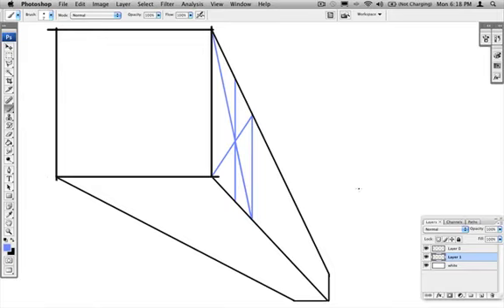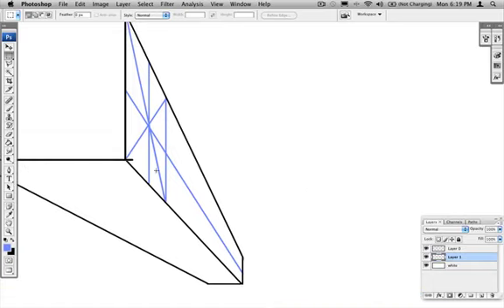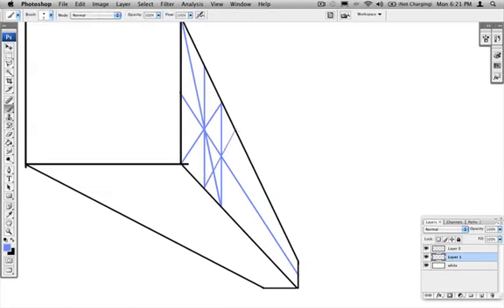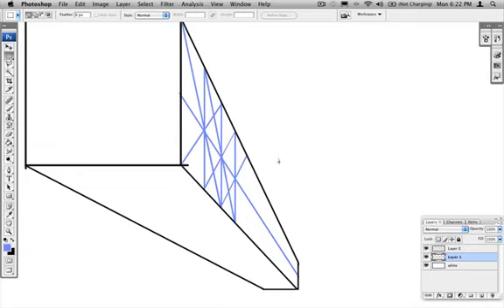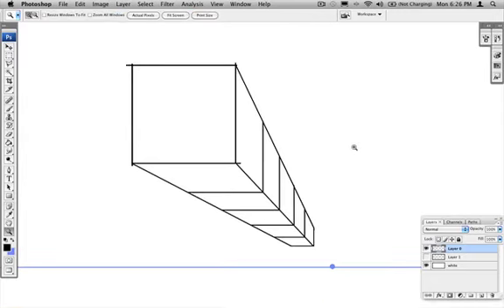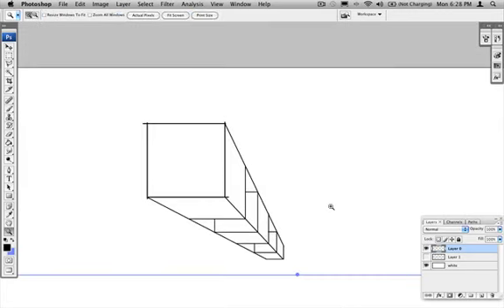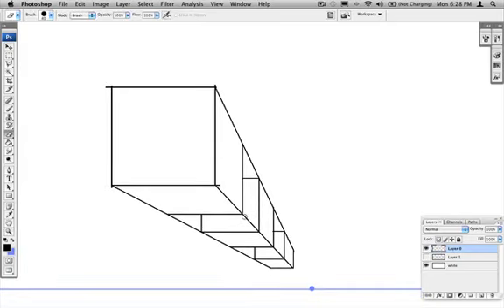Linear Persepctive- One-Point Repeating Cubes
When repeating forms such as fence posts, trees,sidewalk tiles, and windows, you use a scaffold for accuracy rather than simply "eye-balling" where things go. Learn how this works with 3D forms!